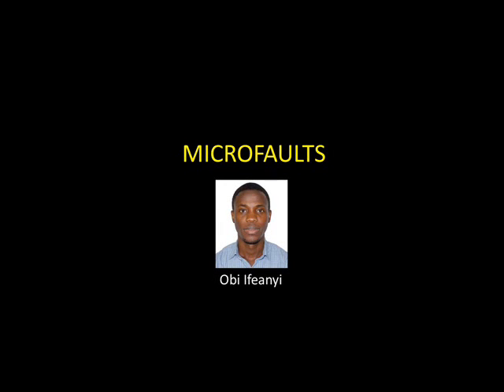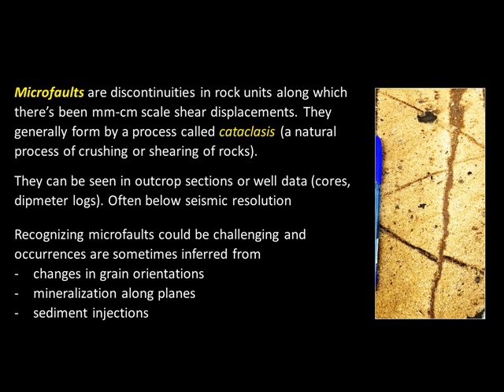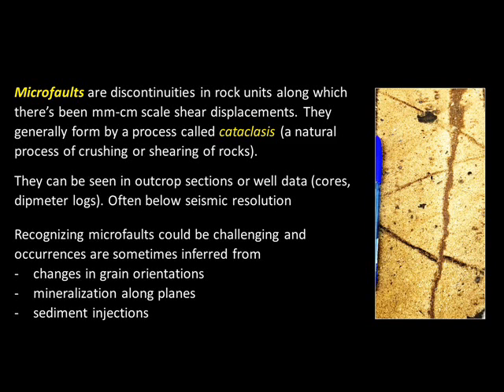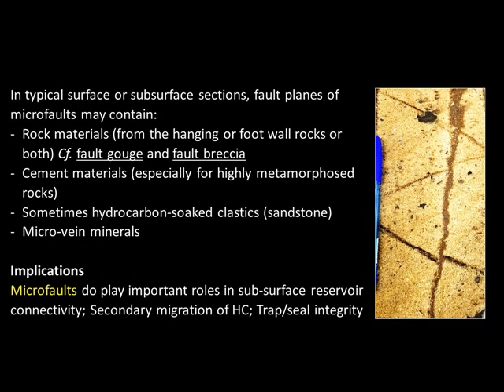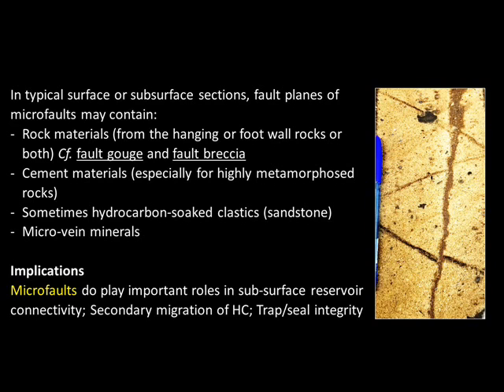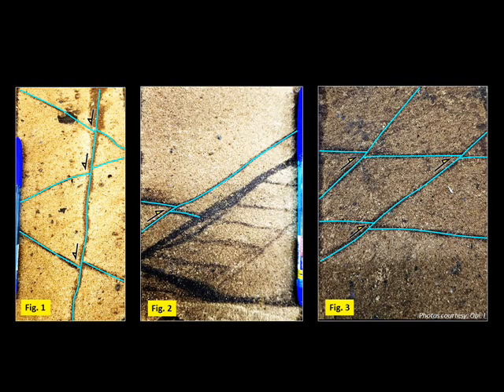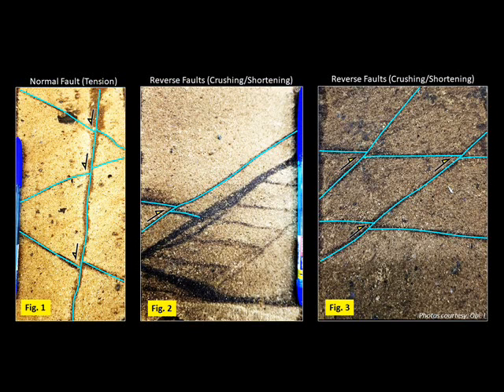Microfaults and Fractures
Inspired from photo collections showing some microfaults and fractures in cores and outcrops